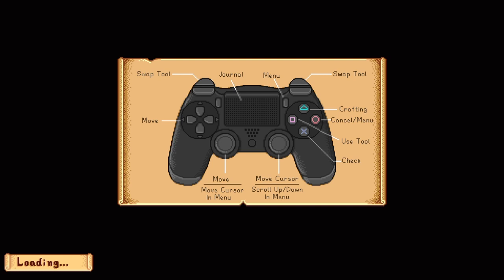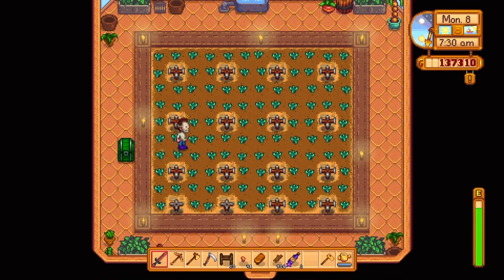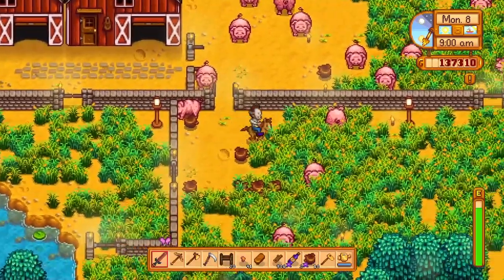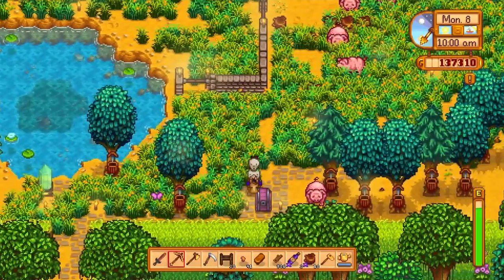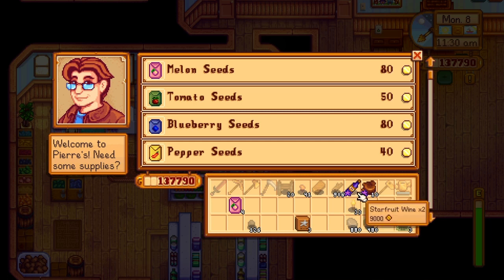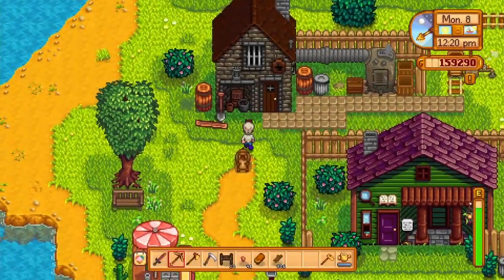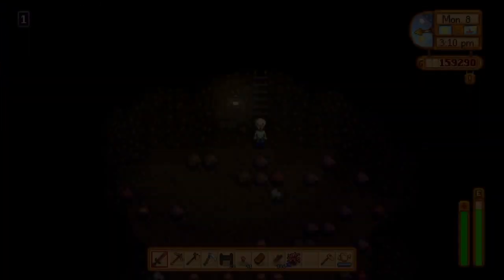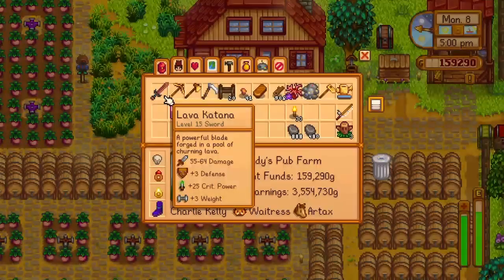Stardew Valley Overview // Farm Tour // Happy New Years!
Fun little tour of my farm in the game Stardew Valley on PlayStation 4